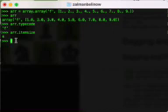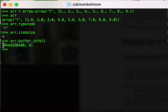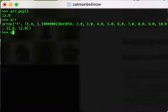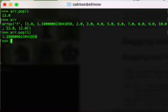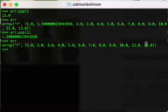C Arrays IN PYTHON 🐍!! 👇👇👇👇👇👇👇👇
Sub now or else